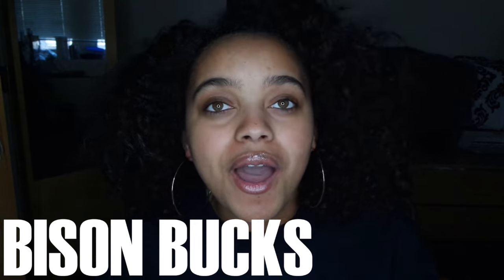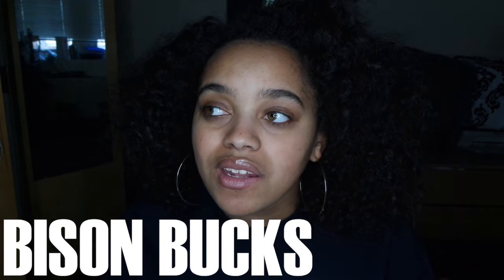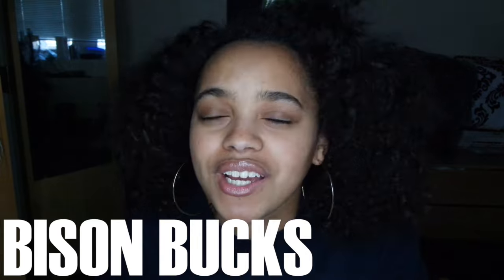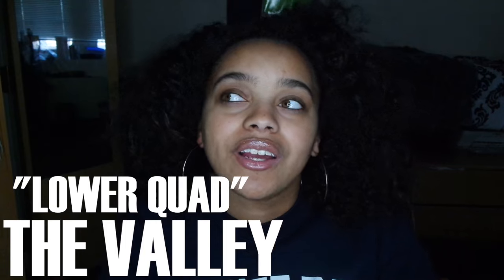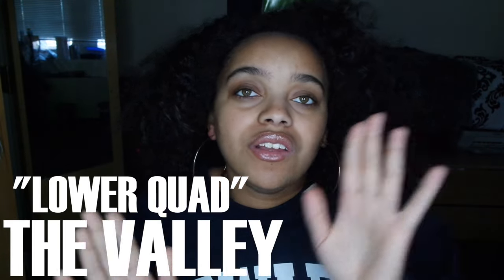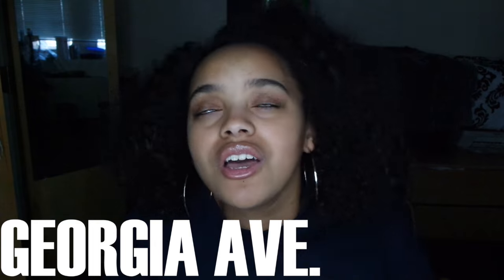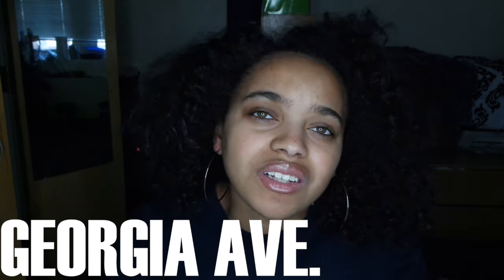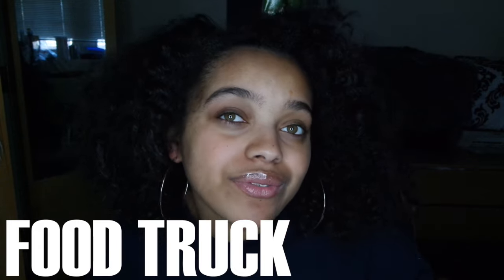HOWARD UNIVERSITY | TERMS TO KNOW BEFORE YOU GET TO CAMPUS PART 2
WASSUP GUYS! Seems like I've been MIA, but school has been crazy! Life has been crazy!

In my last video, I shared with you a few terms and phrases that YOU need to know about before you step foot on campus, but it was full of humor. This one is more serious! You don't want to be confused.
 Trust me. 😉

Who reads the description? Comment STWK down below if so!

—I ENCOURAGE YOU TO ASK QUESTIONS USING THE HASHTAG askSTWK SO MY LAST VIDEO CAN BE VERY INFORMATIVE.

Be sure to comment if you have any questions about Howard or about this series overall!

Thanks for Spending Time With Ki!